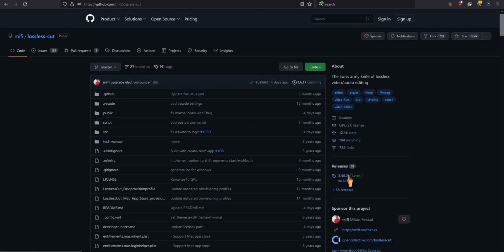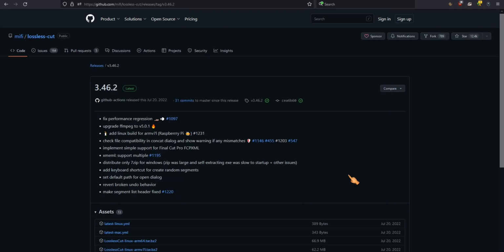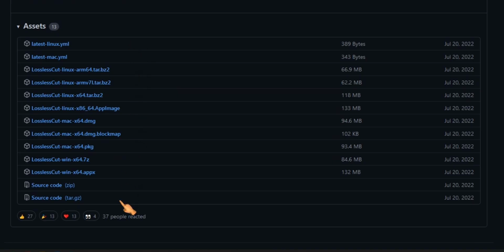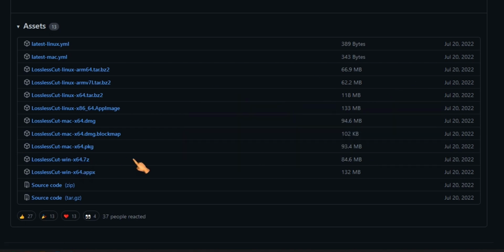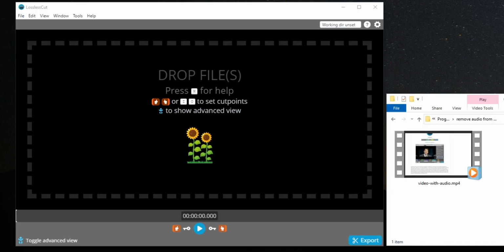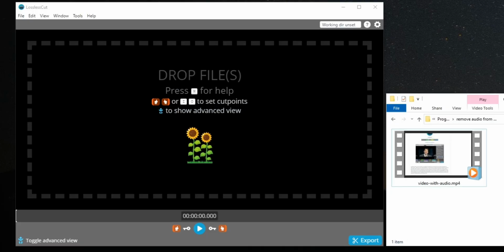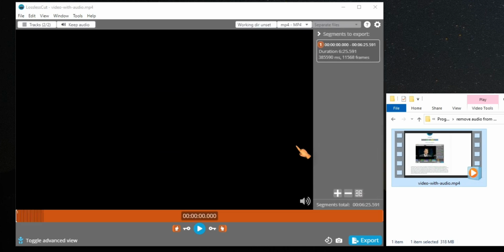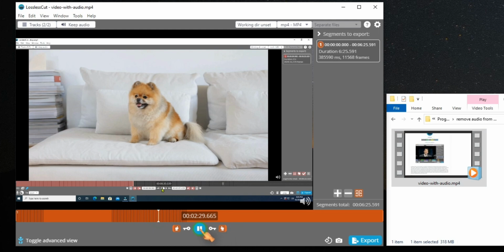Remove Audio from any Video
In this video, I will show you step by step how to delete the audio track from any video using a free portable software, be it on Windows, Linux or Mac.

Whether you like the video or not, press the Like button anyway! ;)